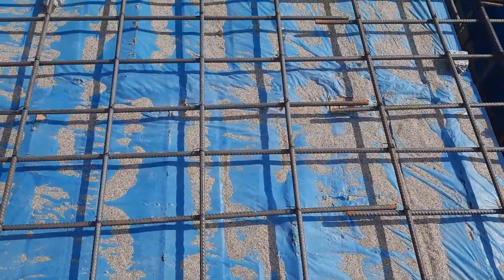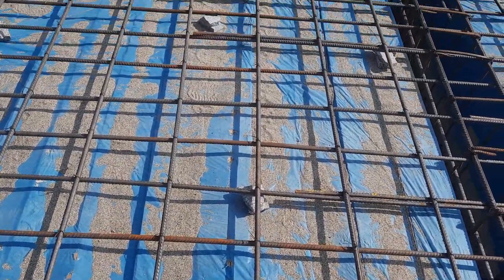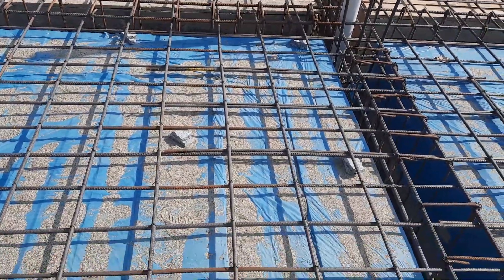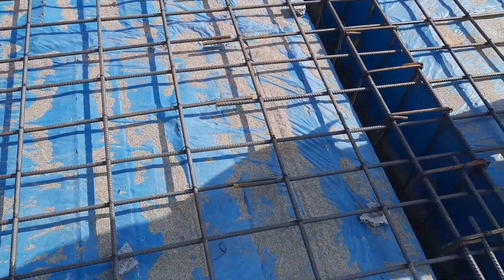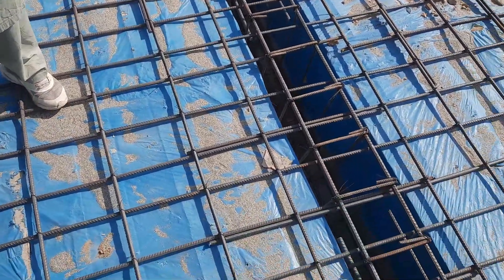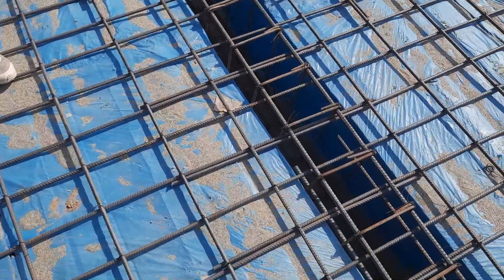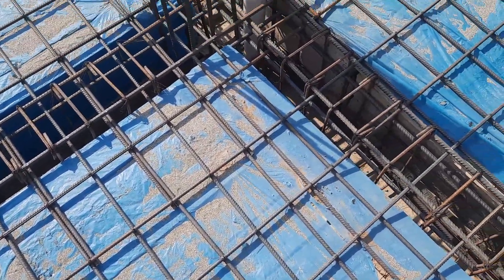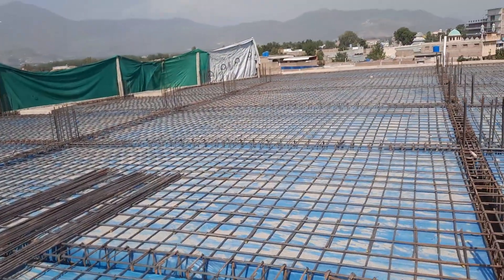Big Mistakes in Slab Construction